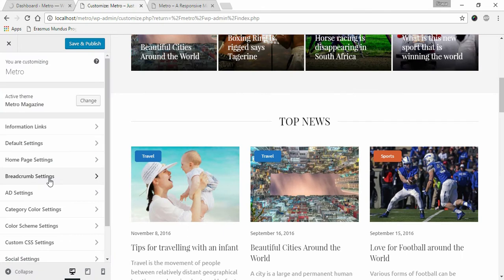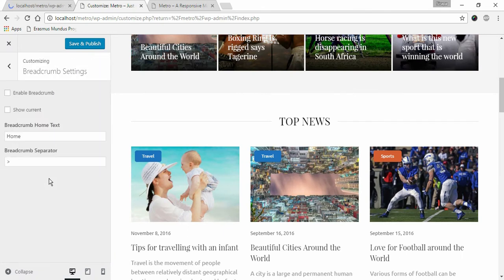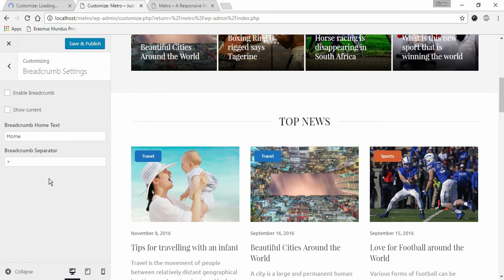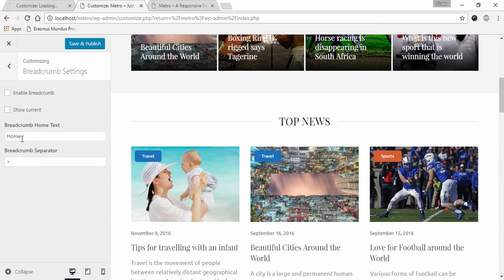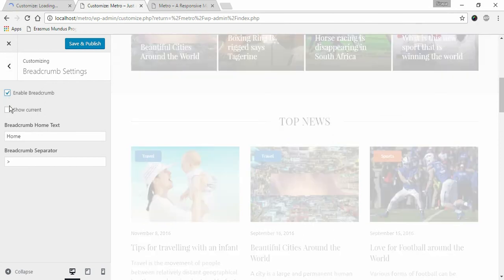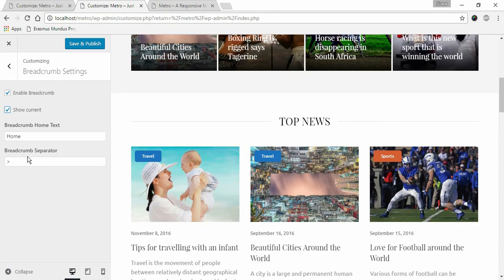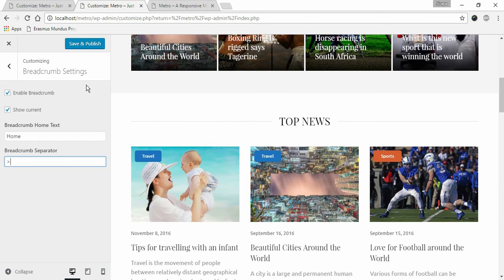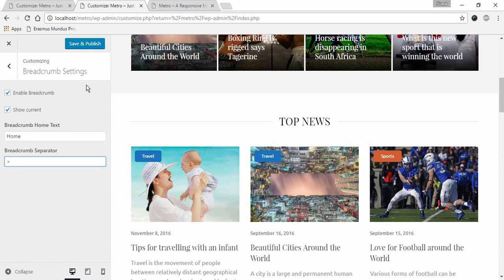Step 6: Breadcrumb Settings | Metro Magazine WordPress Theme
This video walks you through Breadcrumb Settings of Metro Magazine WordPress theme developed by Rara Theme